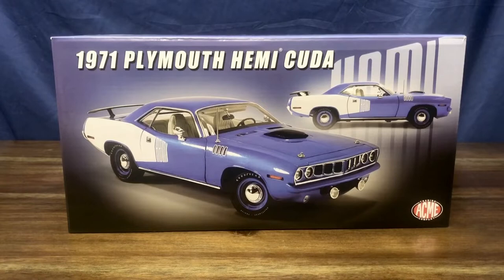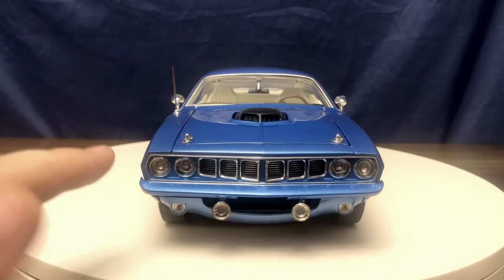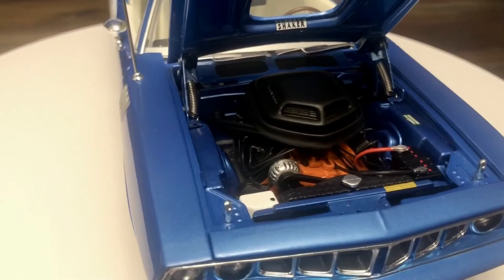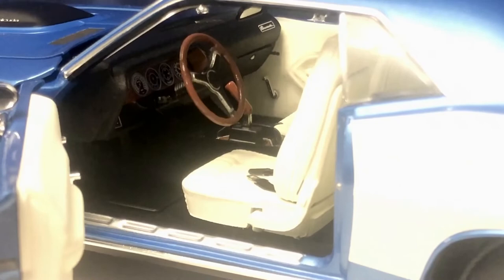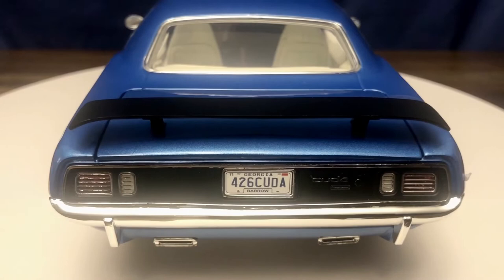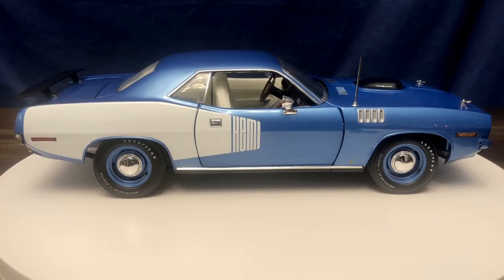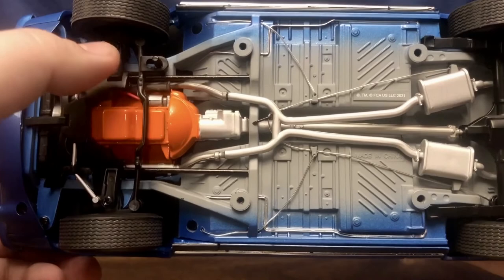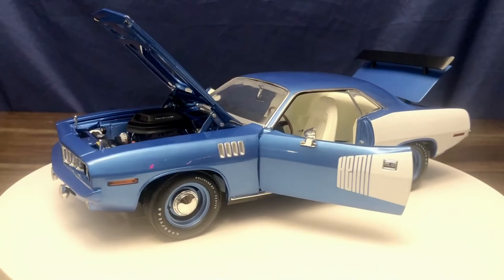ACME 1971 Plymouth Hemi Cuda Review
Review of 1971 Plymouth Hemi Cuda in 1/18 scale by ACME Trading Company. This is car 223 of 714. The B5 blue paint on this model is immaculate with no defects, blemishes, or bubbling. Both of the large white billboard graphics are lined up perfectly on either side of the vehicle. The doors, hood, and trunk all open and close smoothly leaving very tight panel gaps. The fully plumbed and wired 426 Hemi engine looks awesome and really makes the engine bay pop. Inside of the model is a white interior with black carpet and dash. Both front seats are stationary, but they do tilt forward. One thing I didn't mention in the video about the interior is that the driver sun visor tilts down, but the passenger side does not. I have heard that it is common for the sun visors to be glued in place on this model.

Overall I am very happy with the quality and detail that this model offers. ACME definitely did a great job with this model and I am very happy to have it in my collection. I look forward to featuring this model on my Instagram page.